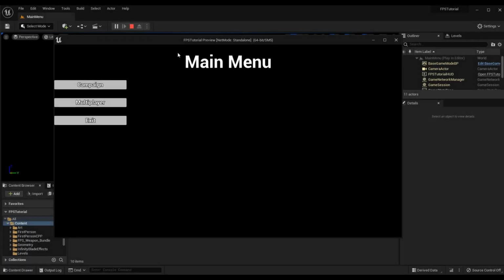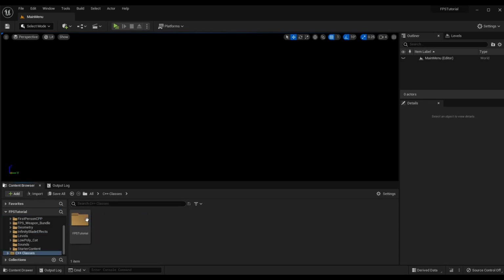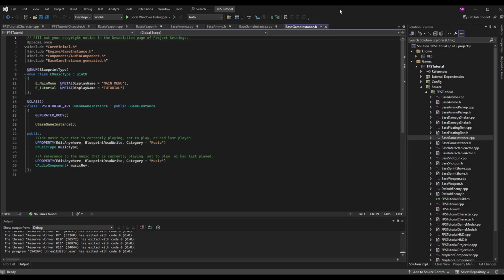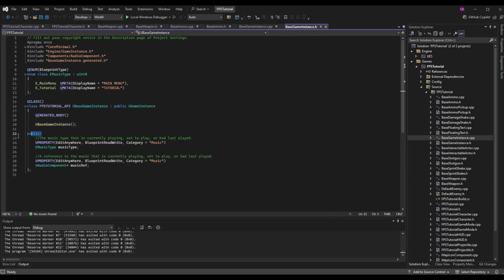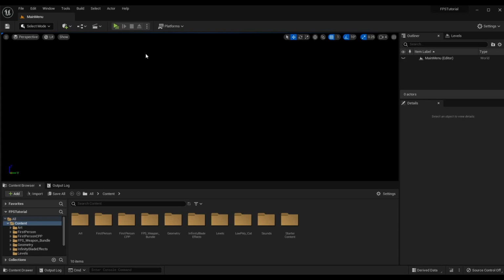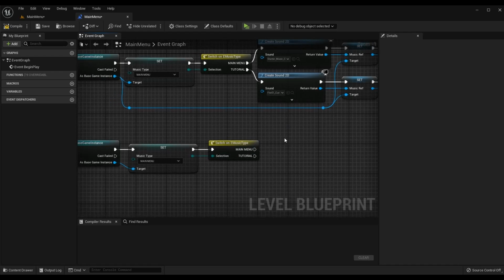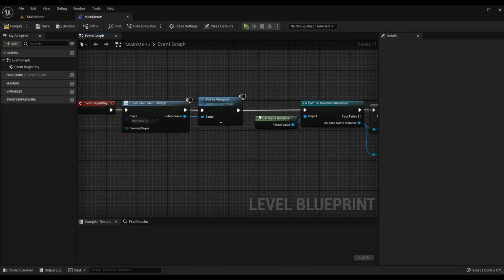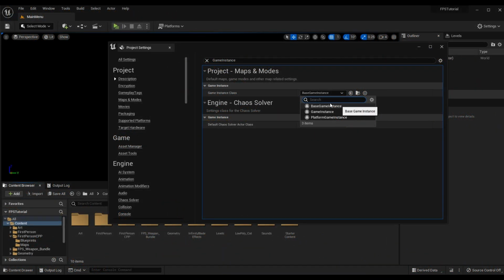Basic Music System! | How To Make YOUR OWN FPS | Unreal & C++ Tutorial, Part 60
Here is the sixtieth installment of the Unreal Engine 4/Unreal Engine 5 and C++ First-Person Shooter (FPS) series. In this episode, I go over adding music to levels, determining what type of music to play, and creating a custom GameInstance class.

A HUGE THANKS TO:

► Character Avatar: David Marshall (MalthaelsMight).
► Intro Video: Pedro J. Burgos (@Shadow_Magnus).